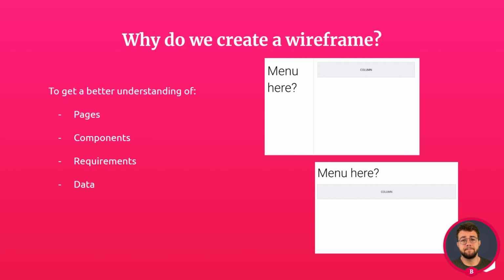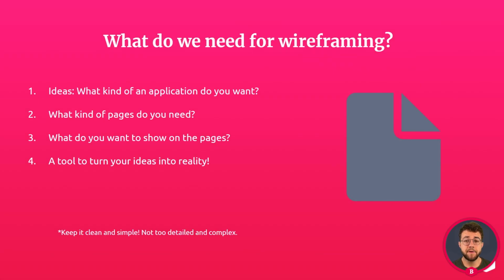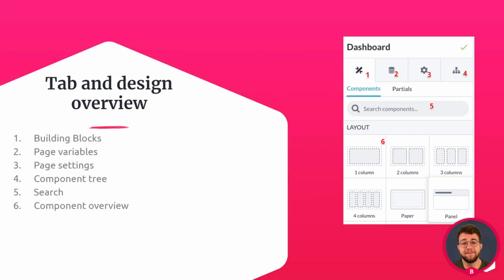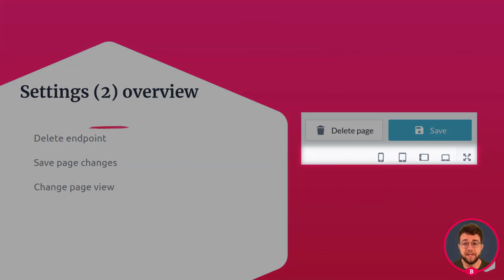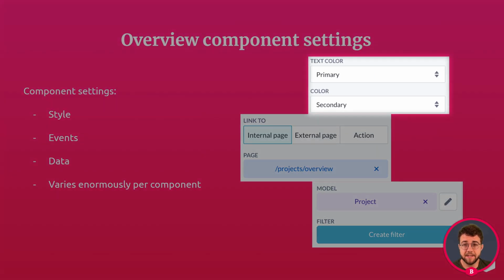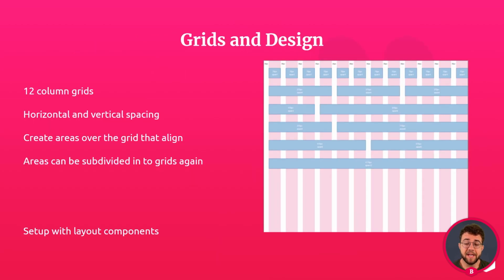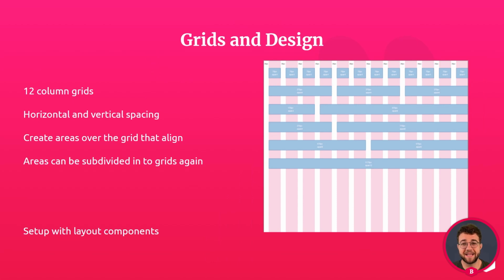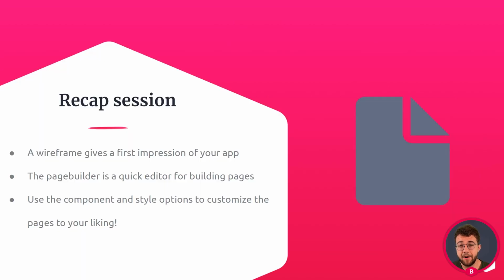Design theory (wireframing)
In this video, Odin dives into the theory behind creating a wireframe. The video explains what a wireframe is, why you create them, and the tools needed to build one.

Odin makes use of Betty Blocks' page builder to design wireframes. In this theory video, he'll not only explain the basis of wireframes but also how Betty Blocks' tools can help you get a head start.